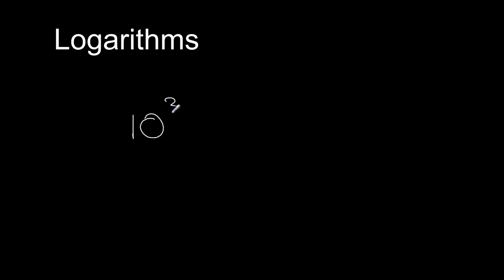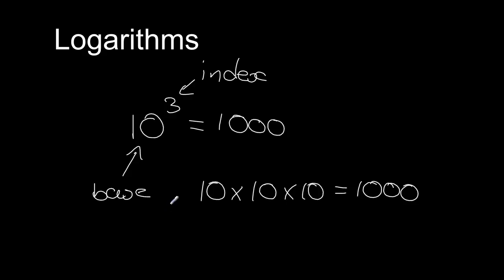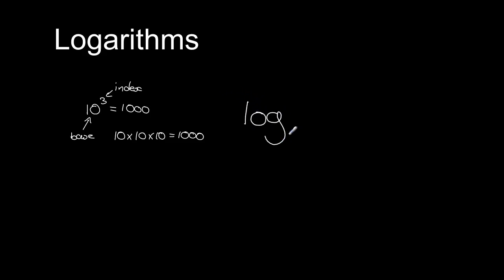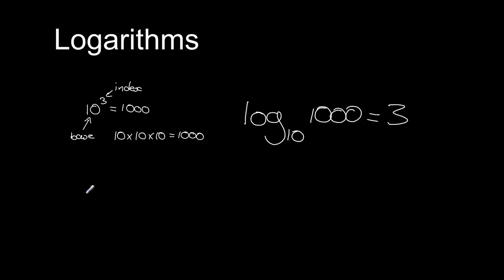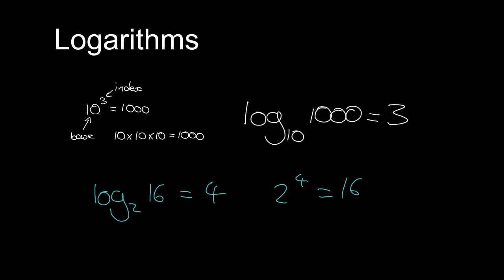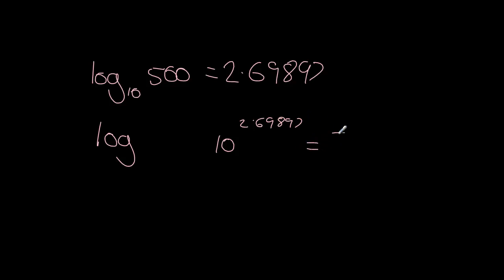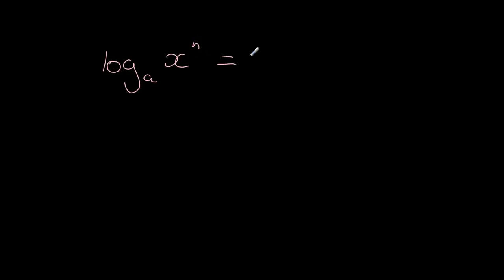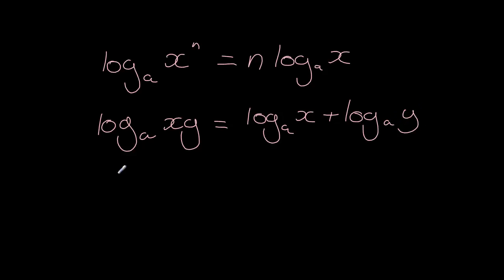Logarithm rules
Derivations of the the power, product and quotient rules that are needed for A-level physics.